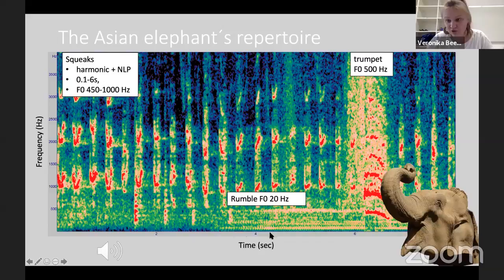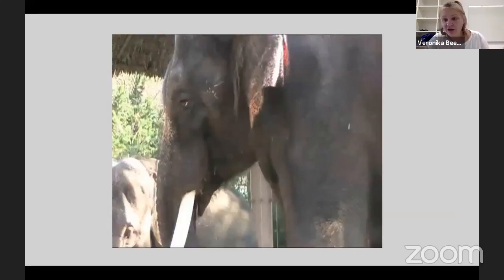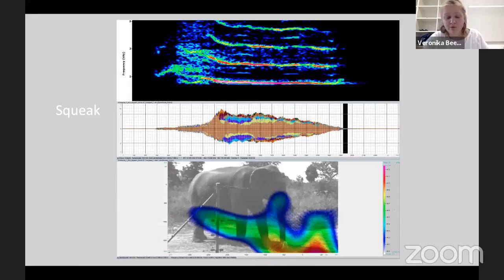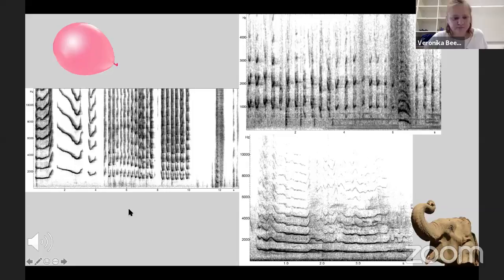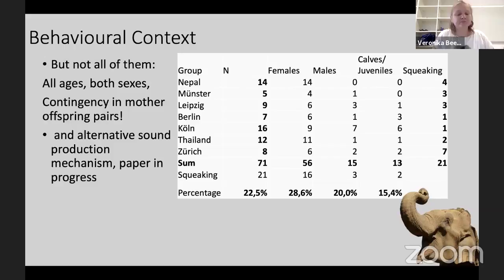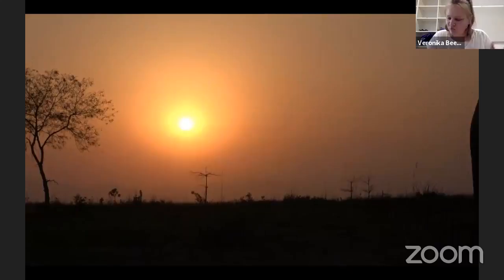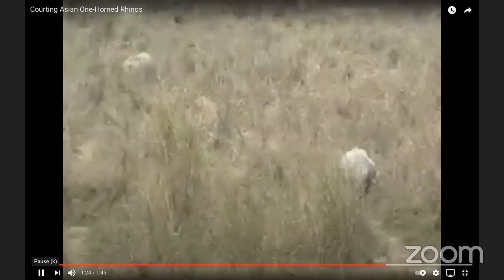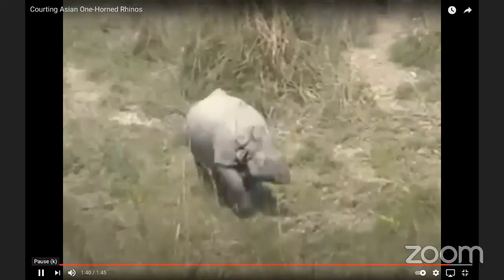Flexible Sound Production in the Asian elephant: Talks Big but Squeaks Like a Mouse.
Fascinating from Veronika Beeck, talking us through how she went about discovering how the Asian Elephant's different vocalizations are produced and her thoughts behind their meanings.